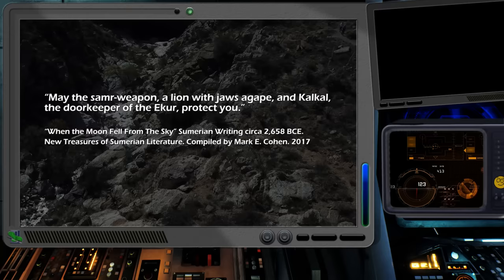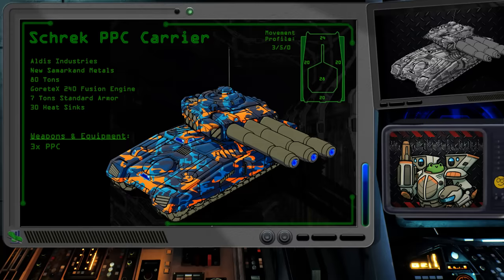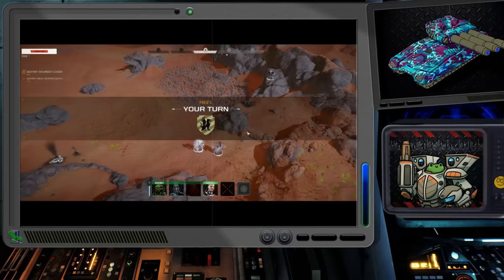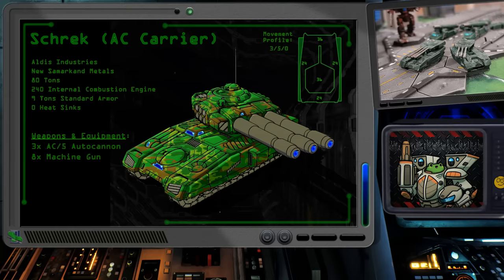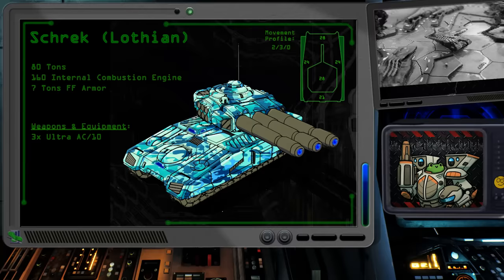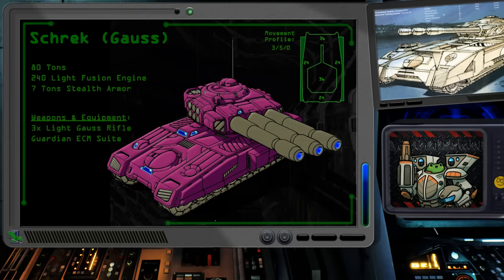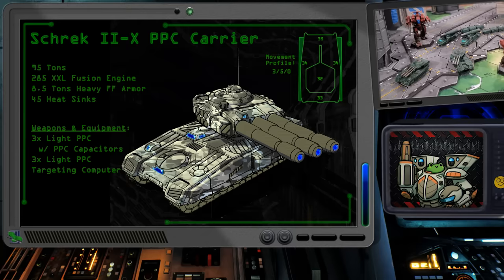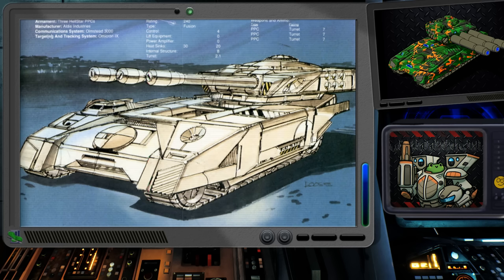Why do We Love The Schrek PPC Carrier? BattleTech Lore/History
Resources: 3026, 3039, 3085 TROs. IlClan Rec Guide 32, XTRO: Mercs
New Treasures of Sumerican Literature, By Mark Cohen

Thank you to Dwane Loose, Anthony Scroggins, Matt Plog, Bishop Steiner, Alan Blackwell, Chris Lowry, Dale Eadeh, Harri Kallio, Loston Wallace, and all the other BattleTech artists that have brought the IP to life through their amazing work.

BattleTech imagery and mech info remains the property of Topps.
Concept Art from Mechwarrior Online is owned by Piranha Games.
Imagery from HBS BattleTech
Some imagery/video from Pixabay